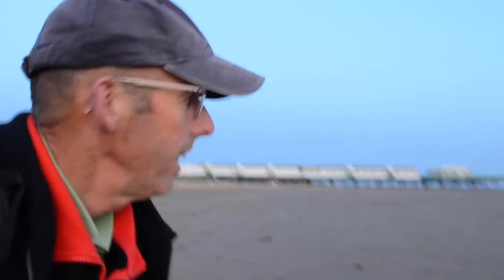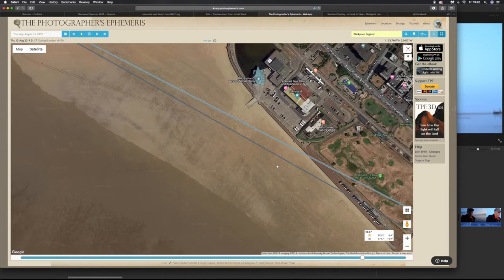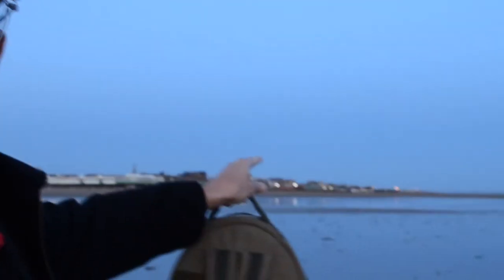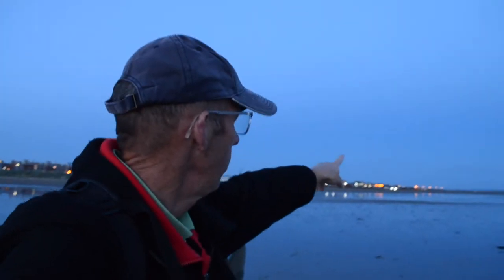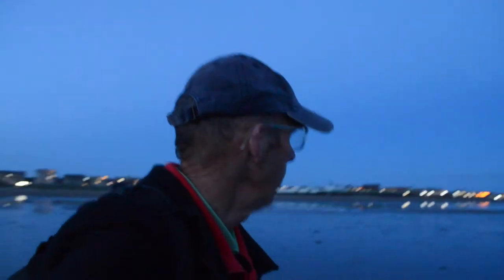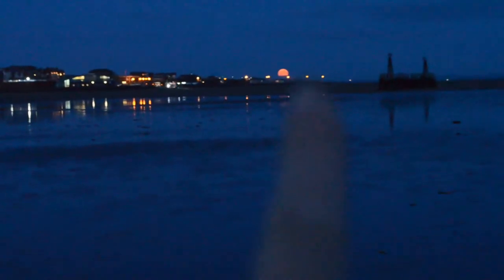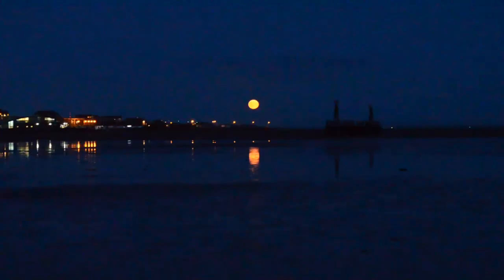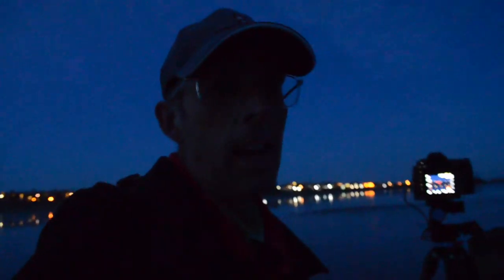Capturing the Sturgeon Full Moon Rising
Join me as I head out onto St Annes Beach in Lancashire in the hope of capturing a full moon rising over a set of beach huts. This particular full moon is known as a sturgeon moon, as named by Canadian fishermen due to these fish being easy to catch at this time of year.

Artist: rmce